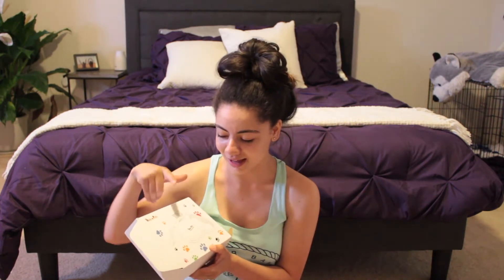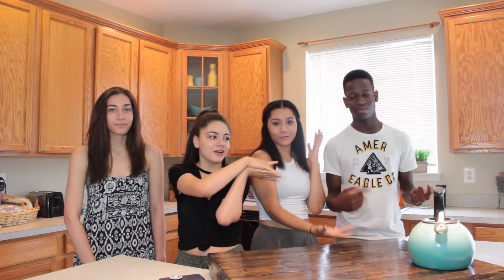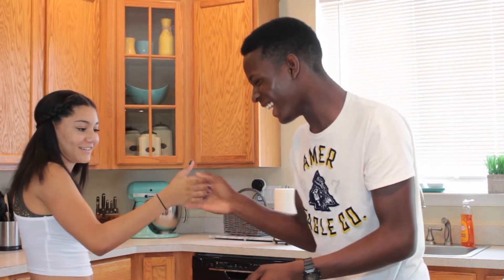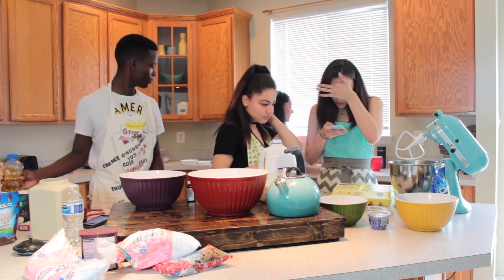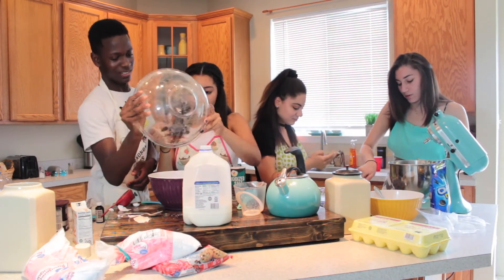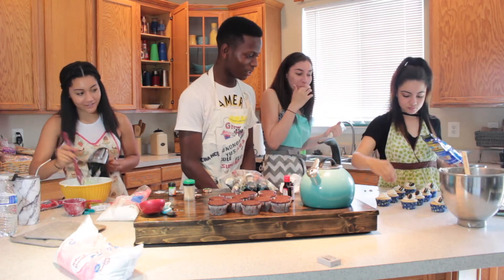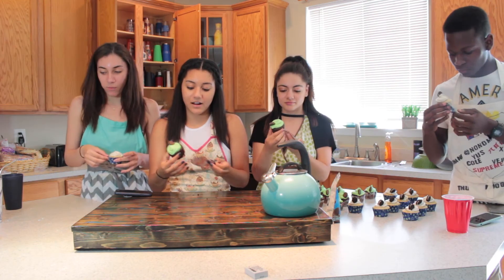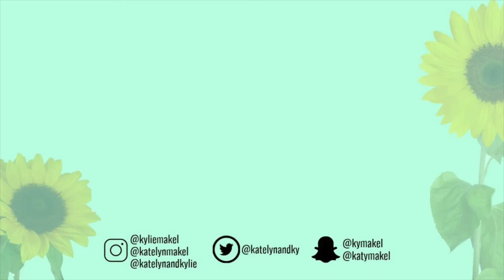we can't really bake but we had a cupcake bake off!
Today we test our baking skills and have a cupcake bake off! We do a bake with me video and see who can bake the better cupcakes!

Special thanks to Happy & Polly for the retractable leash!

Find HappyandPolly on Facebook and IG: @happyandpolly

Peace, Love, and Ladybugs,
Katelyn and Kylie